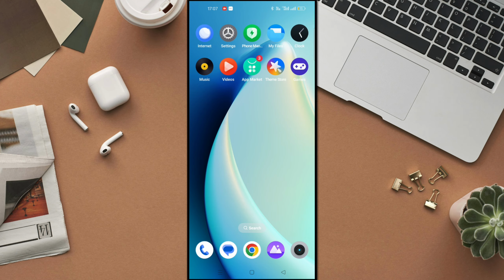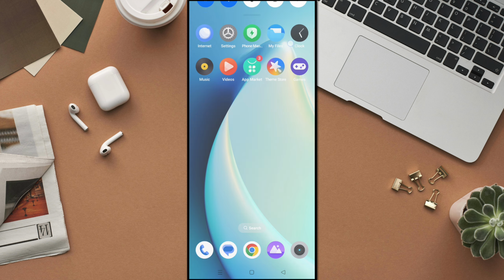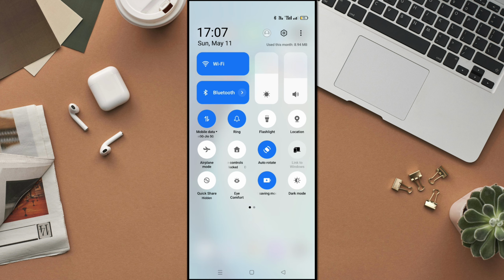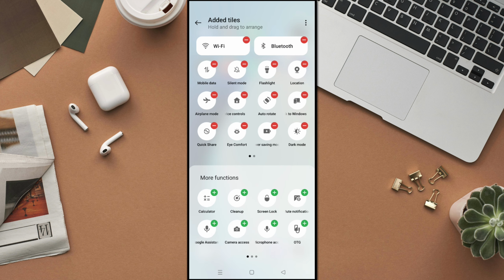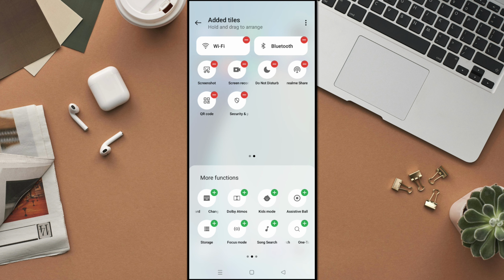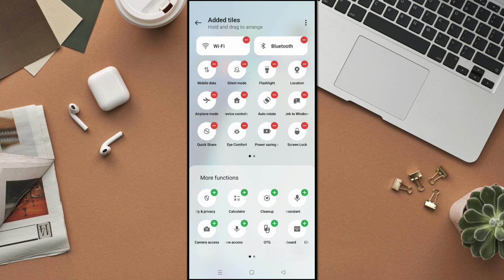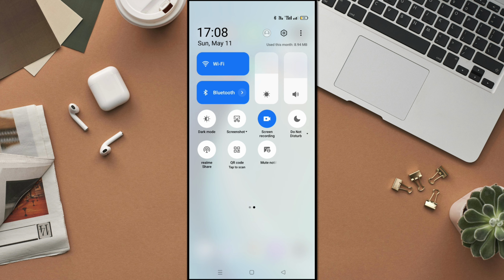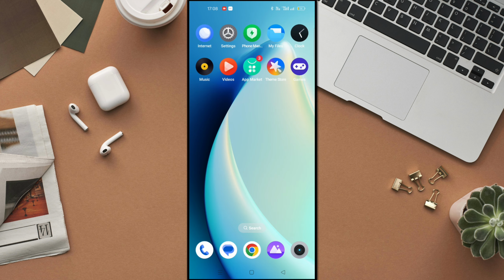How to Customize Quick Settings in Your Android Smartphone (2025 Guide)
Want to make your Android experience faster and more personalized? In this easy guide, we’ll show you how to customize your Android quick settings. Learn how to rearrange icons, add shortcuts, and make the settings menu work for you. This step-by-step tutorial is perfect for anyone looking to improve their Android phone’s efficiency in 2025!